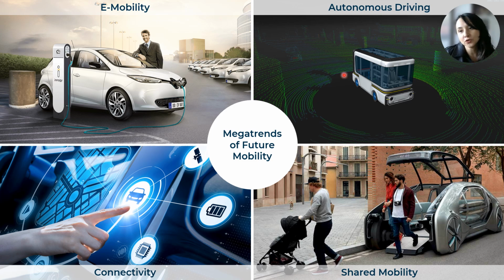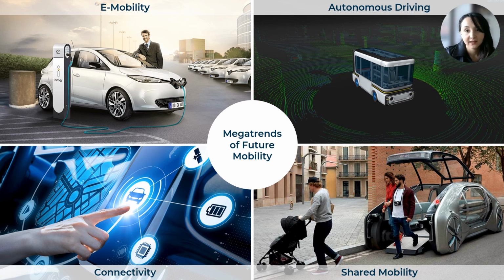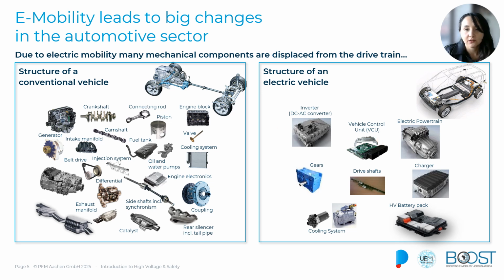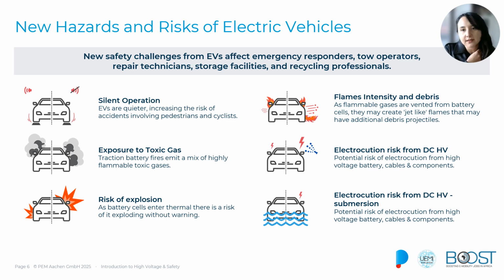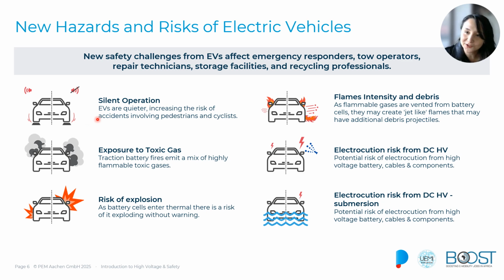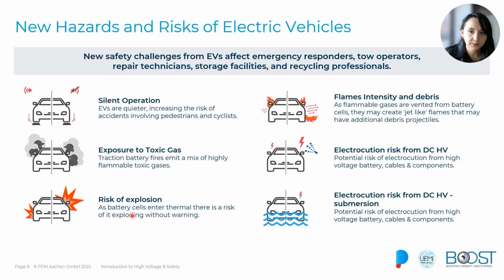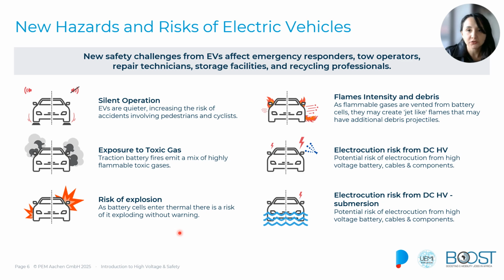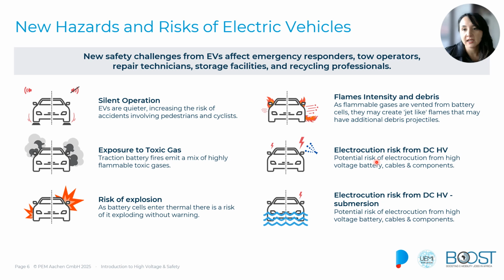HV & Safety Introduction to EV Part 1.1